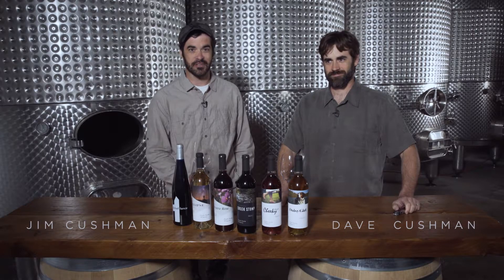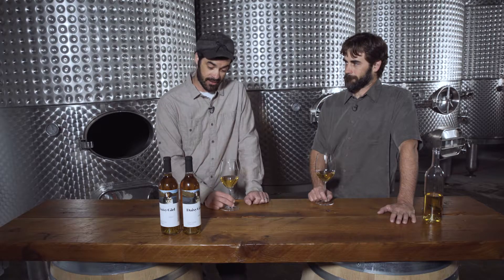Park Farm Wine : Daisy Girl